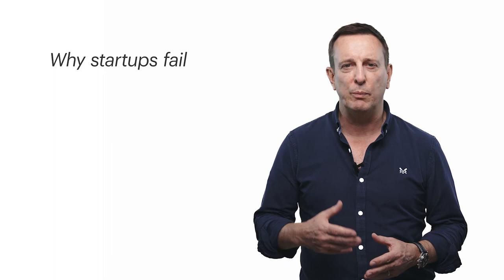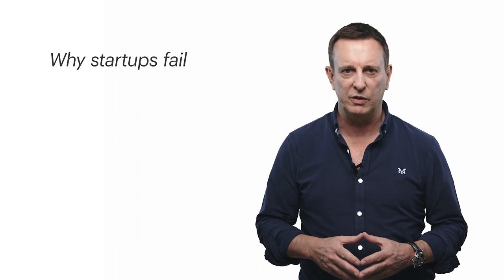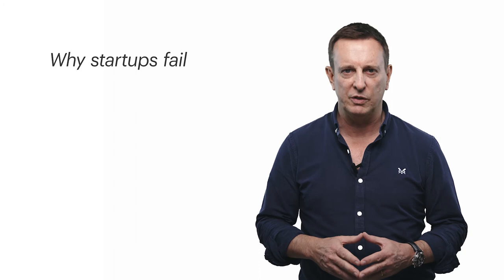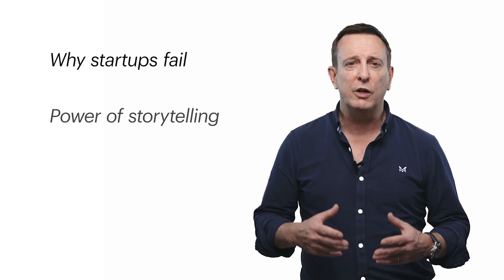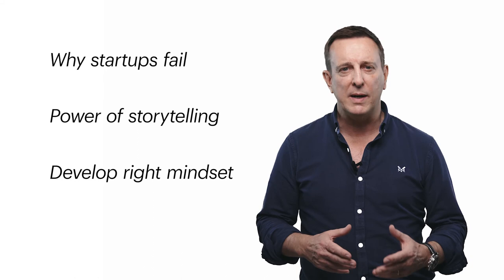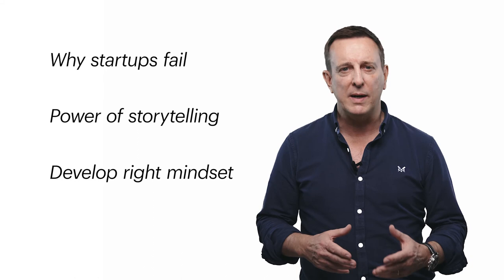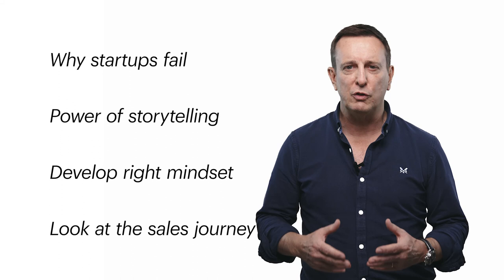ASPIRE SALES 1 Welcome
Welcome to this short workshop on the fundamentals of selling when you're an early-stage start-up. In this short intro, I summarise the areas we will cover in subsequent sessions.